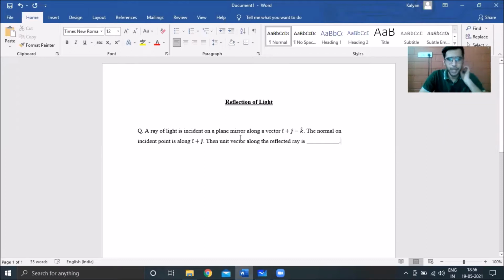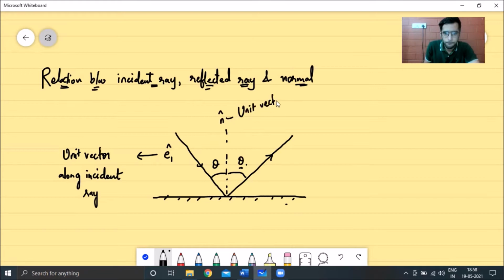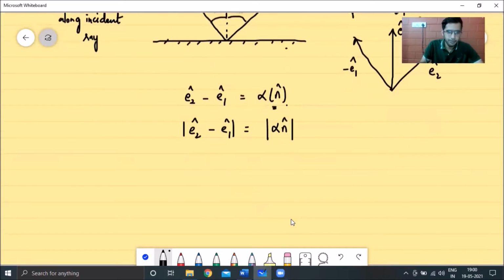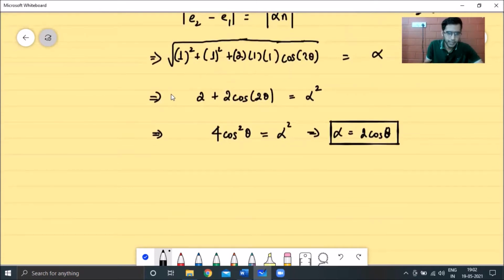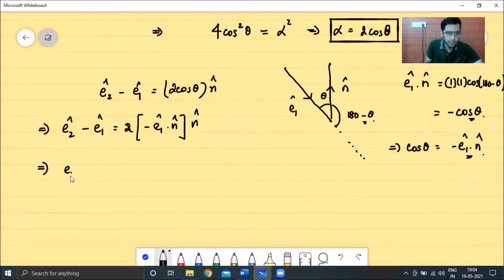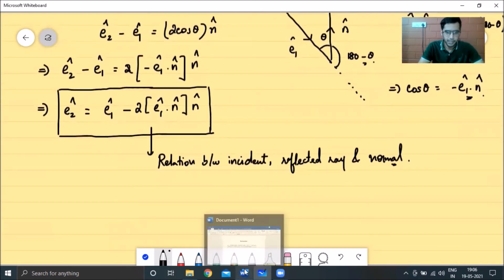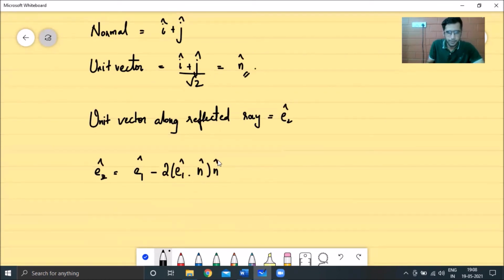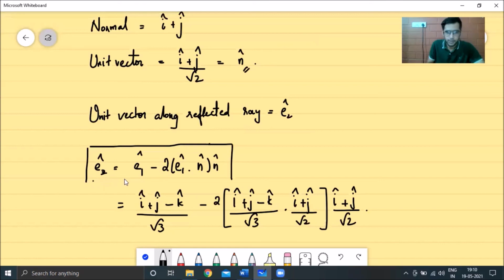IIT JEE Class 11 - Relation between incident ray, reflected ray and normal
Problem on Relation between incident ray, reflected ray and normal